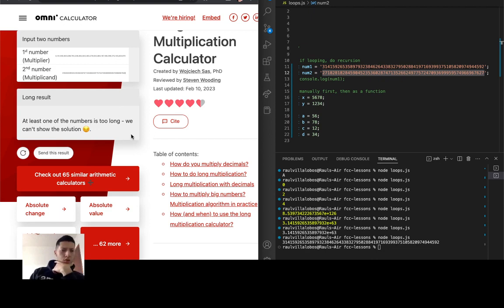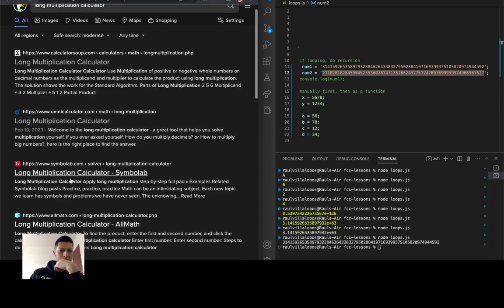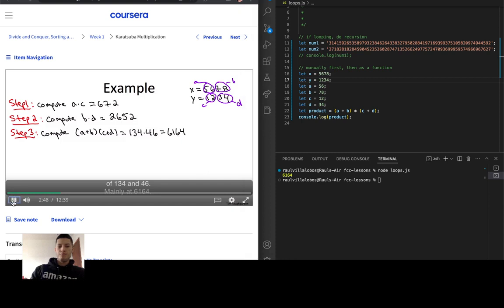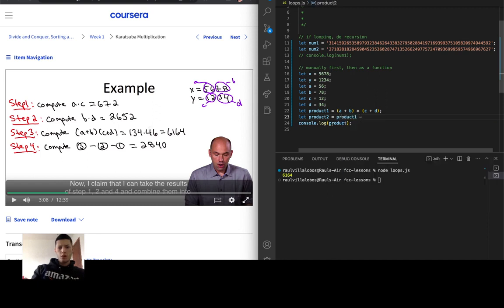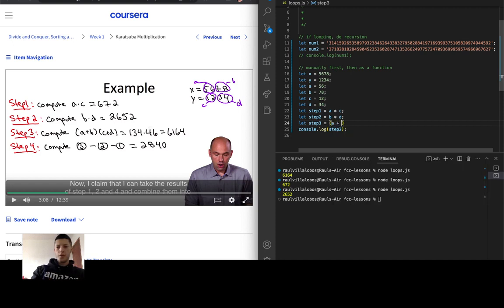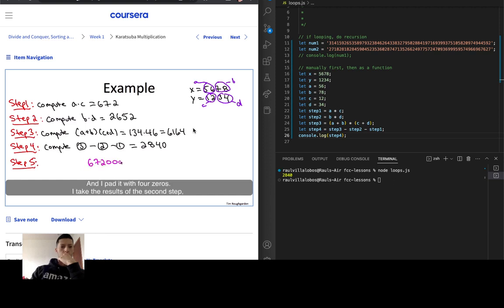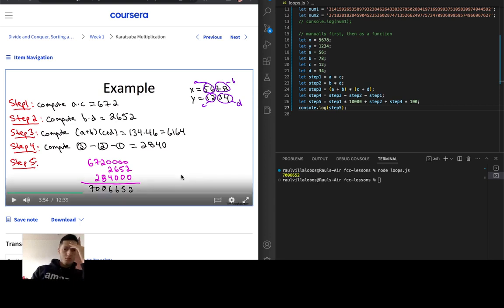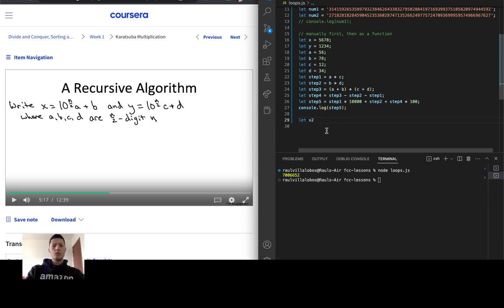Who Else Wants To Be Successful With CODING